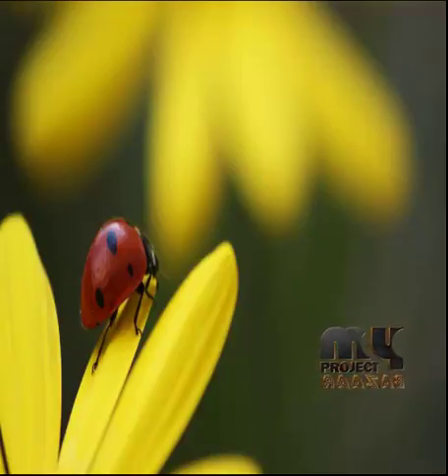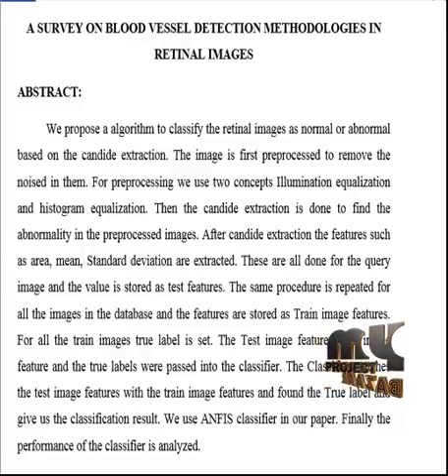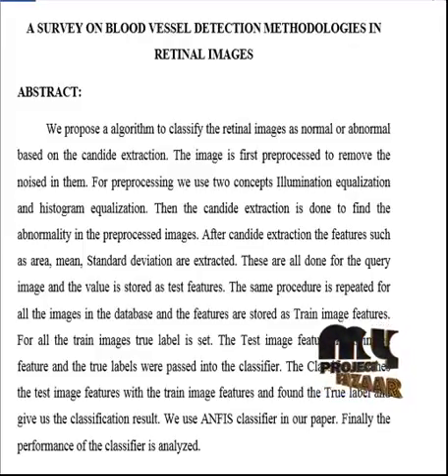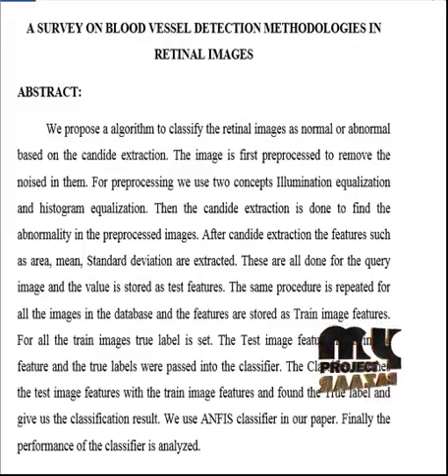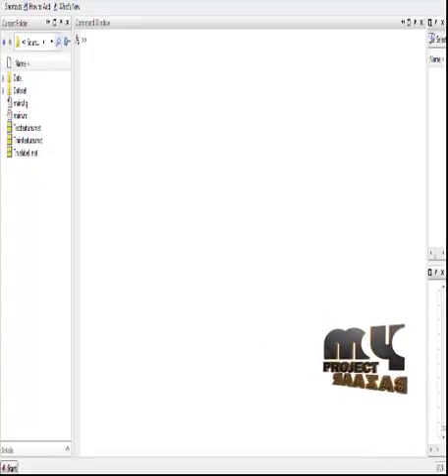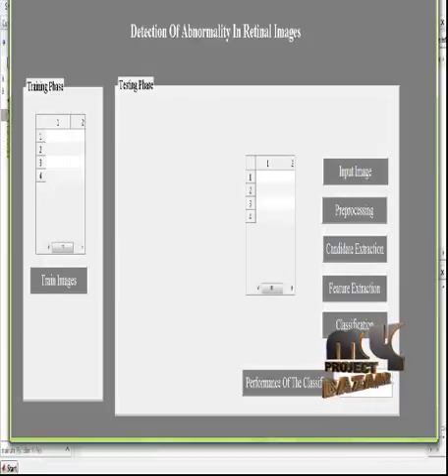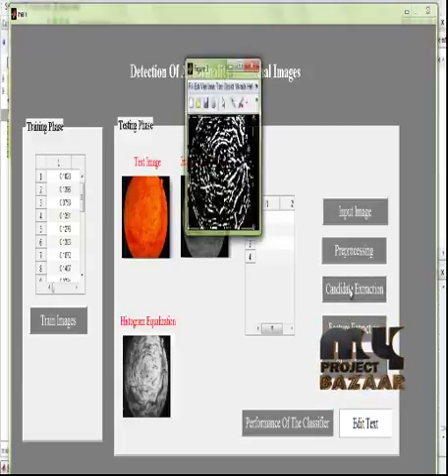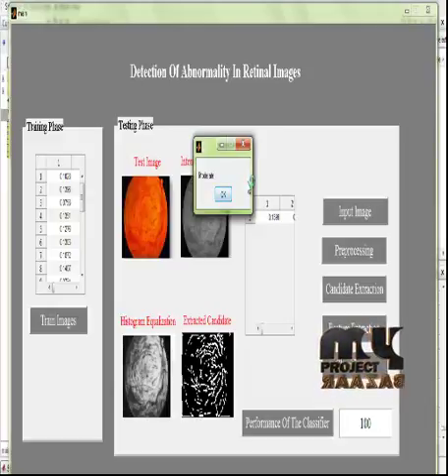A Survey on Blood Vessel detection Methodologies in Retinal Images | Final Year Projects 2016